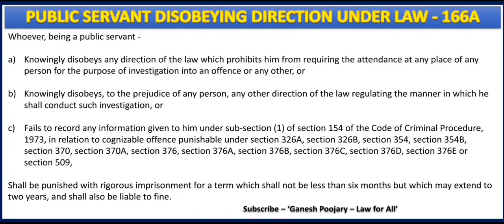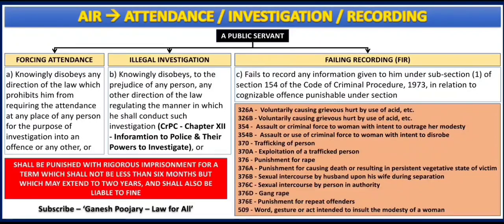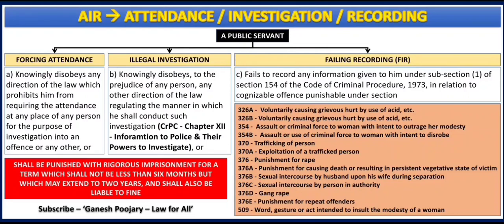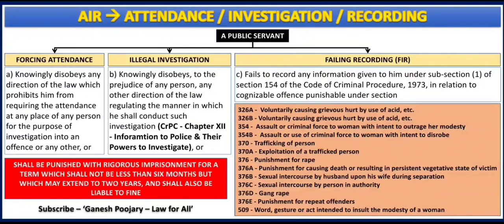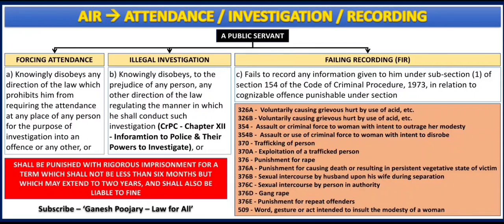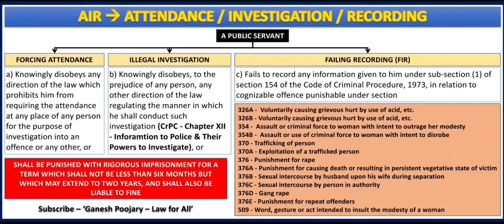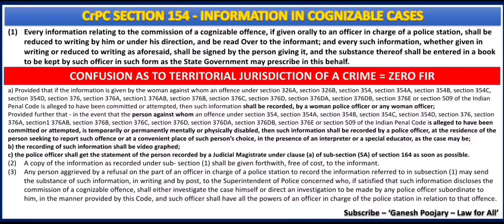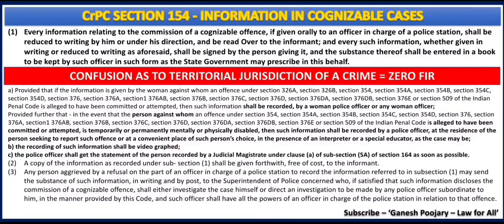What happens if a Police Officer disobey the Direction of Law | Section 166A of Indian Penal Code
In this session, i have discussed Section 166A of Indian Penal Code along with Section 154(1), 160 of Criminal Procedure Code as well as many other sections from IPC to give a full perception. Hope helps.